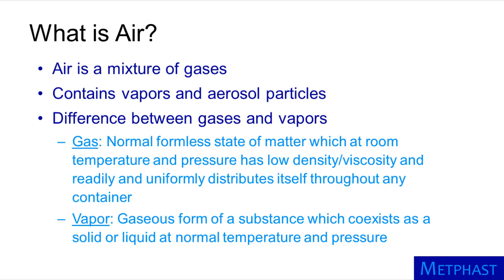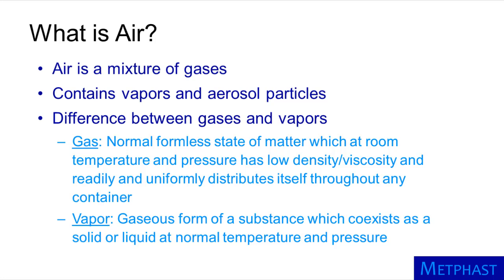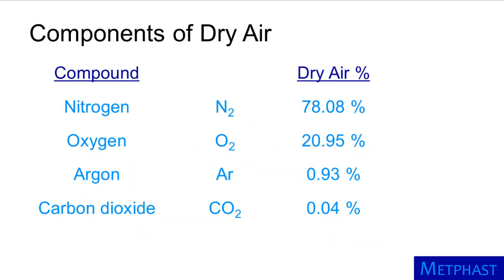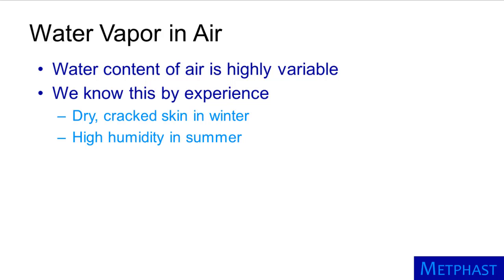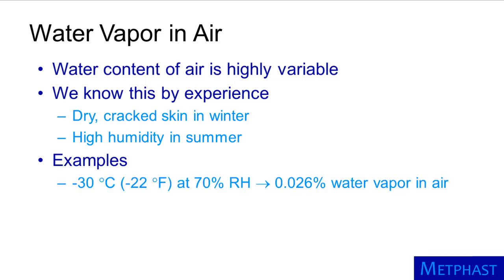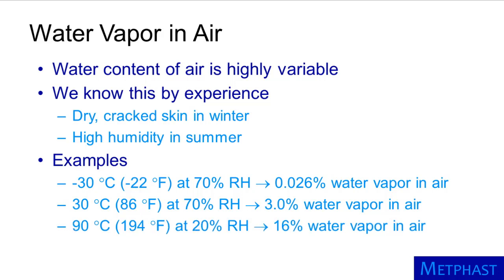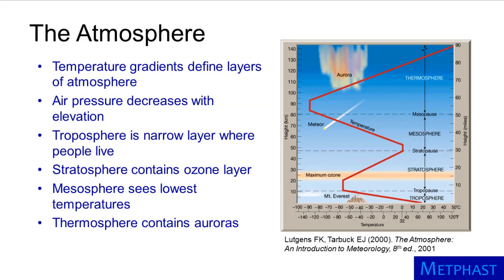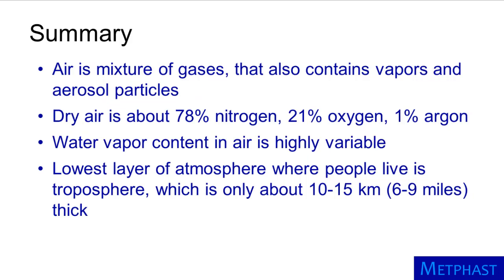Composition of Air